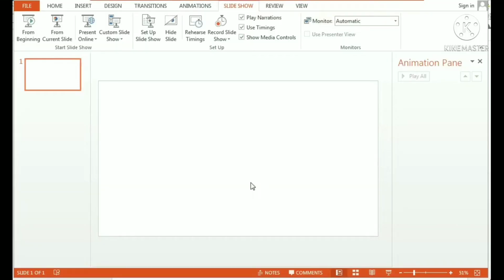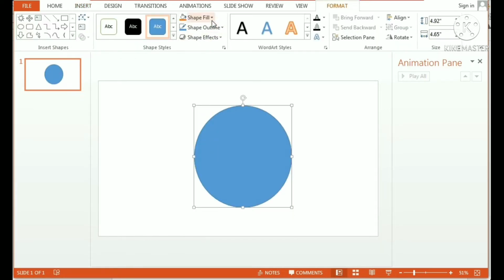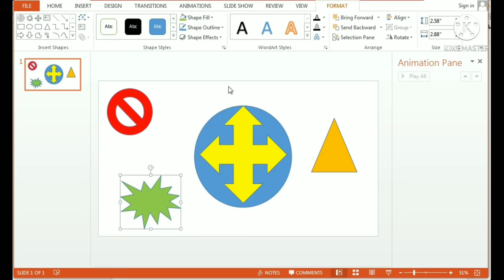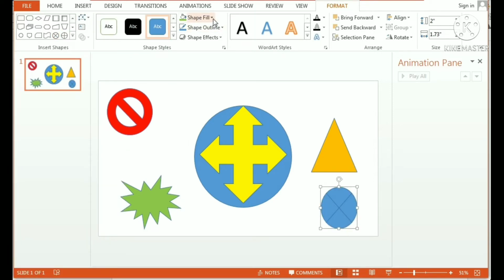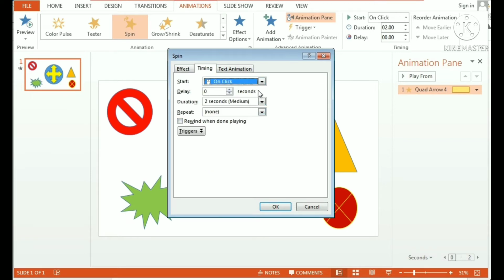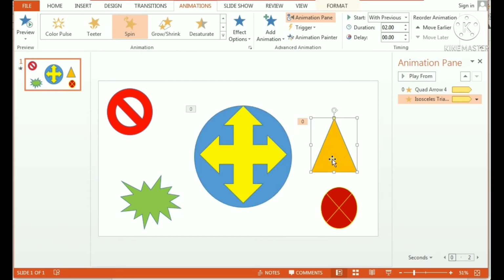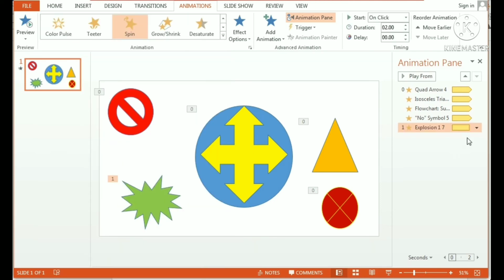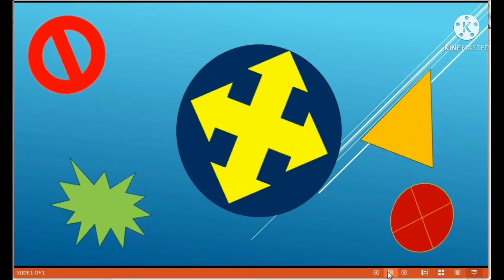How to spin an object in PowerPoint....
PowerPoint tricks.  Spin any object continuously in PowerPoint presentation.  Nice trick.  Must try.